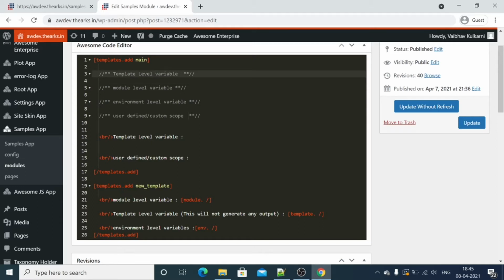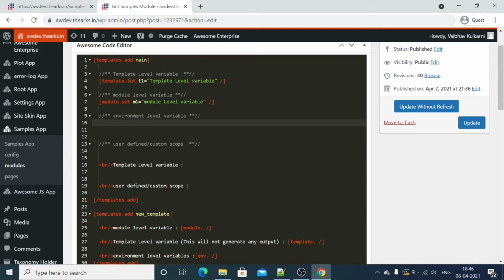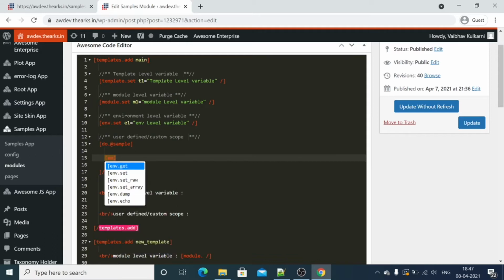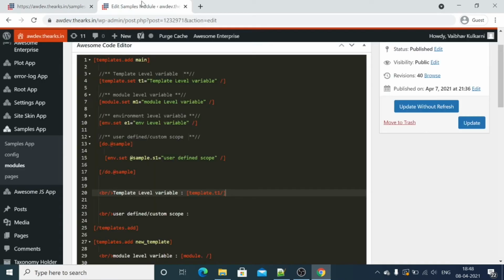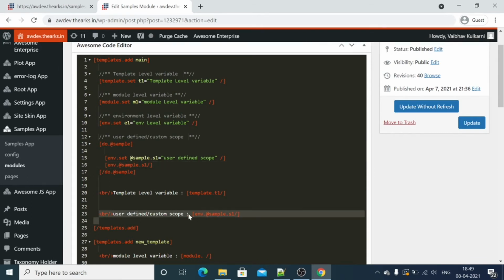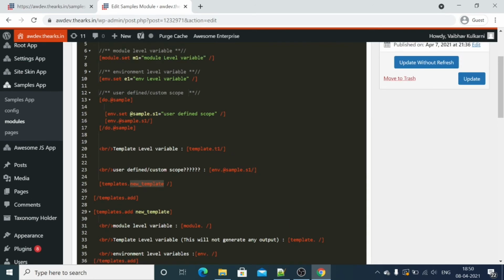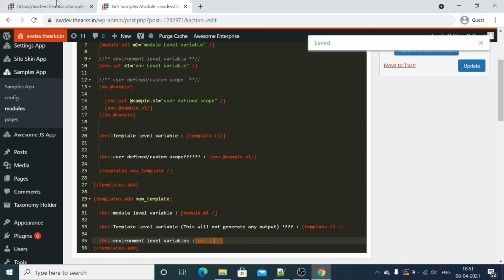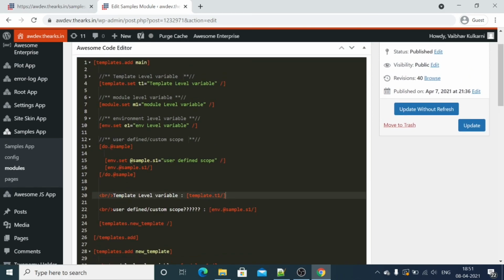Awesome Enterprise: Understanding Scope of a Variable.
In this video, we talk about the scope of a variable within a template, module, and environment. We also show how to define the custom scoped variables.